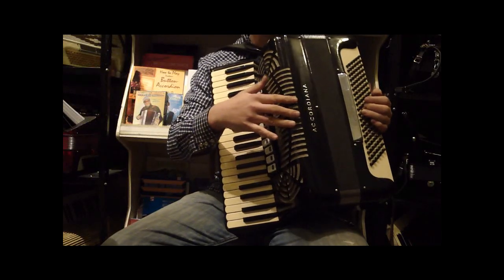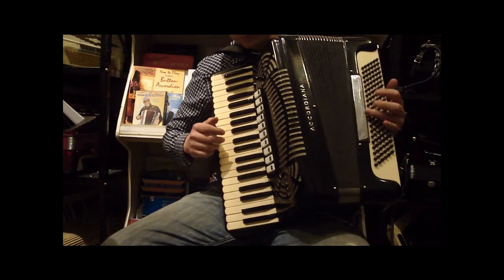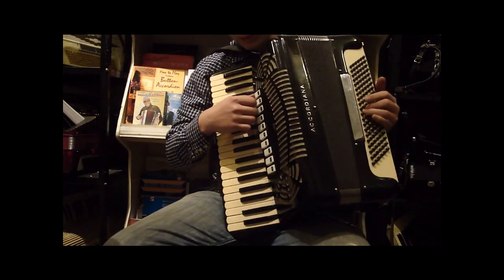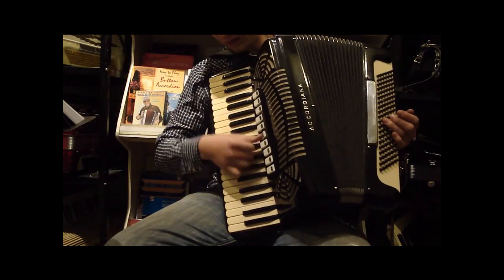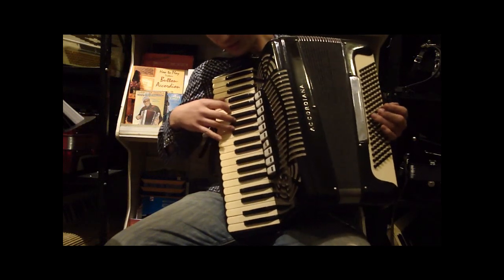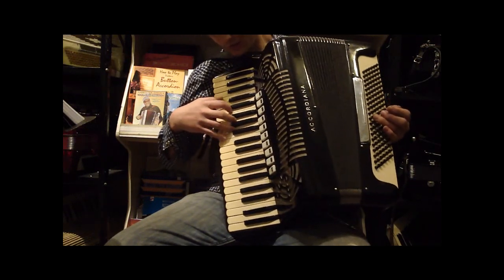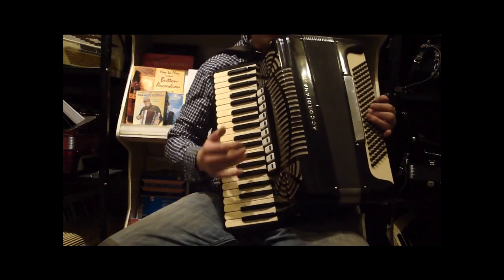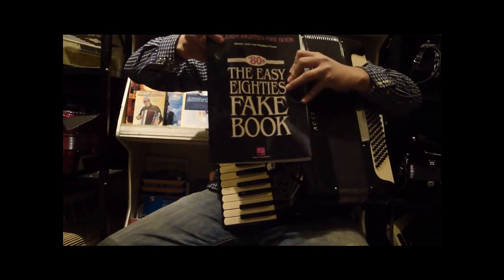635 - Black Excelsior Accordiana LMMH 120 $1295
DETAILS:
Black Excelsior Accordiana
Piano Accordion 19.25" 41/120 24lbs
Reeds 4/5 LMMH, Registers 10+M/1
Versatile with musette option